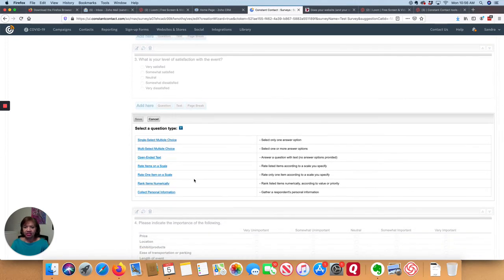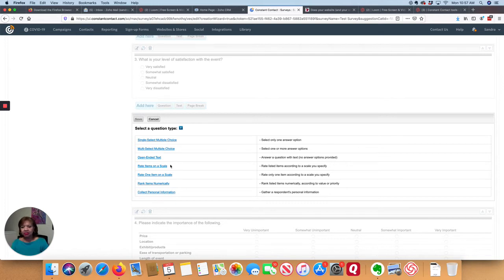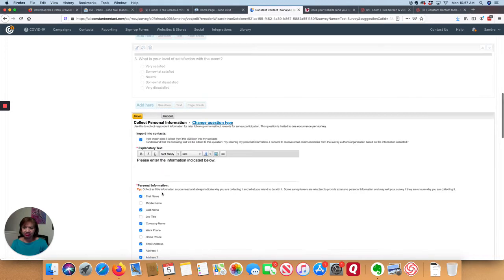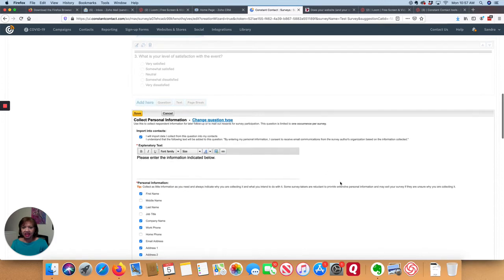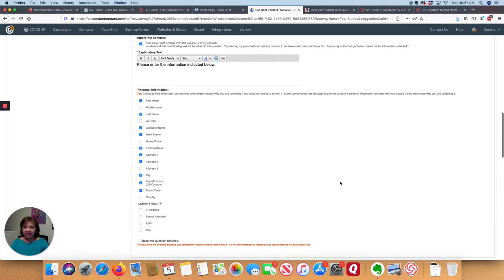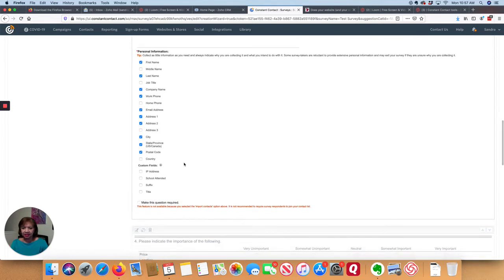Constant Contact tools - Surveys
Learn how to create surveys using Constant Contact's digital marketing tools.